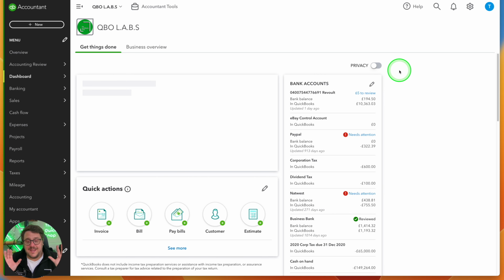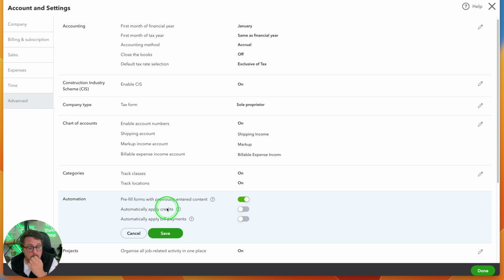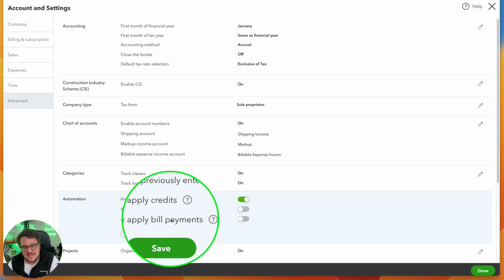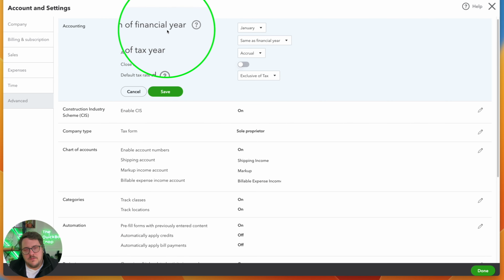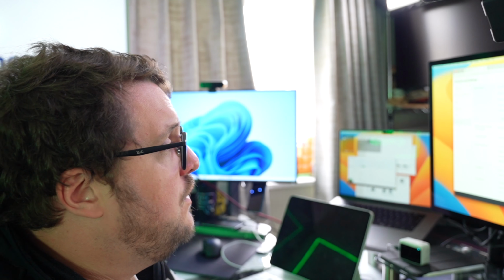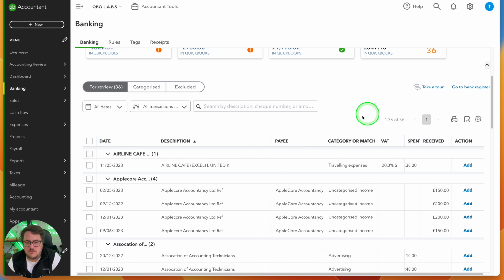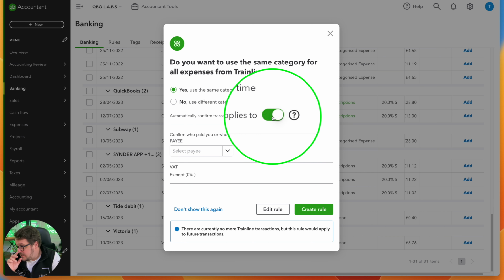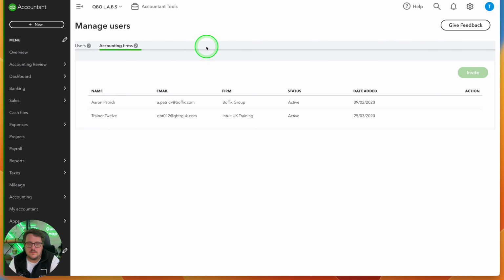Which settings should you change NOW! In QuickBooks Online